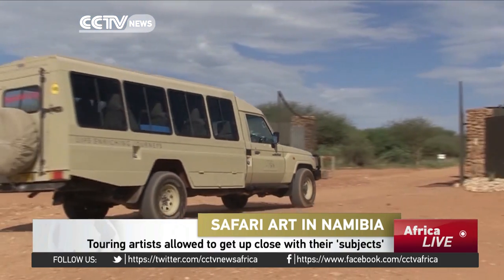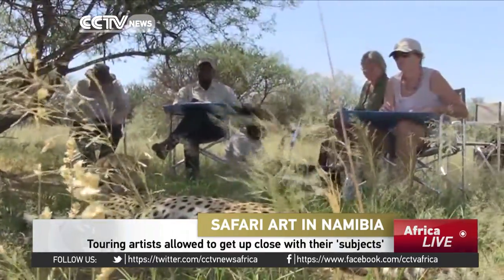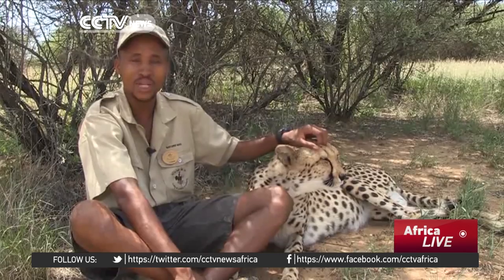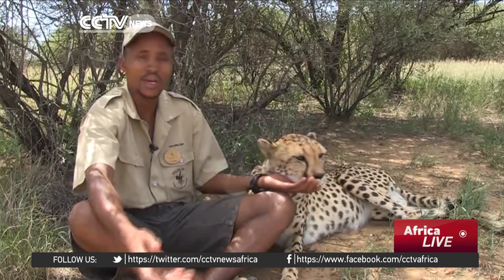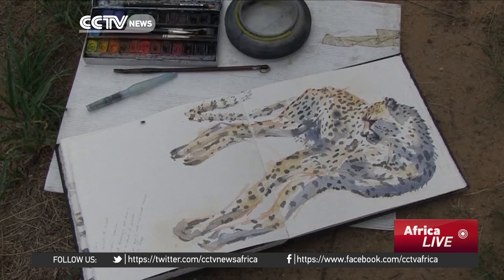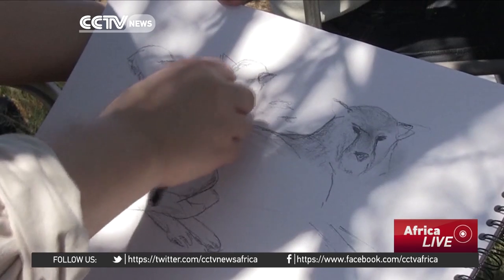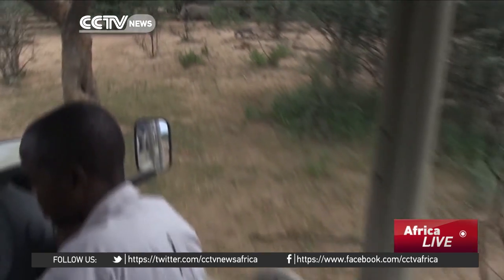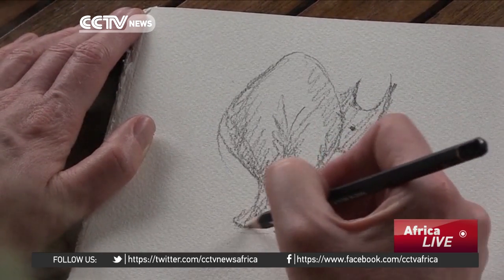Safari Art: Touring artists allowed to get up close with their 'subjects'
Artists who visit Nambia are treated to a unique kind of game drive, one that allows them enough time to paint and draw wild animals in different parks. Safari Art started 17 years ago, and for two weeks, artists are taken to Namibia's reserves for this special treat